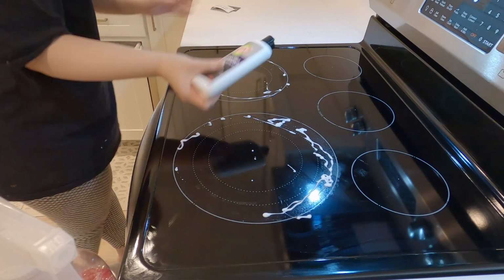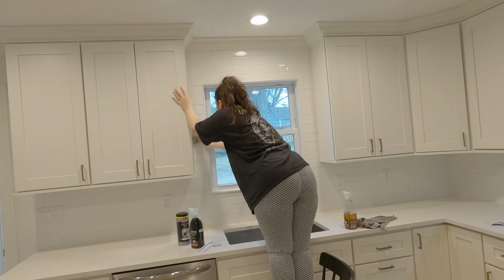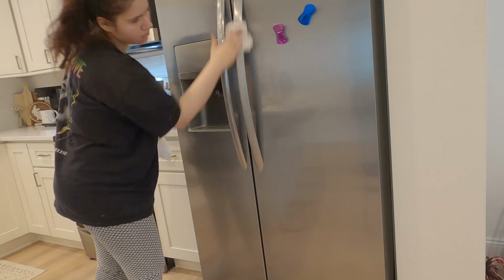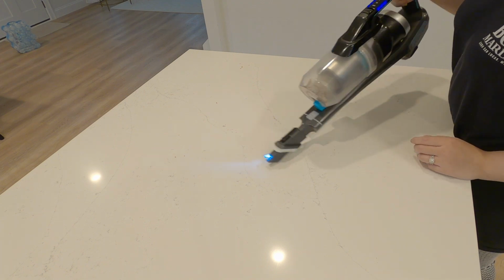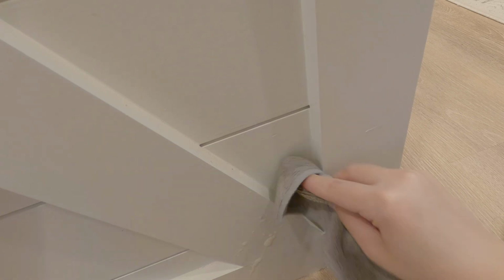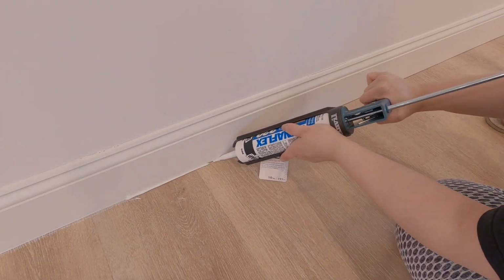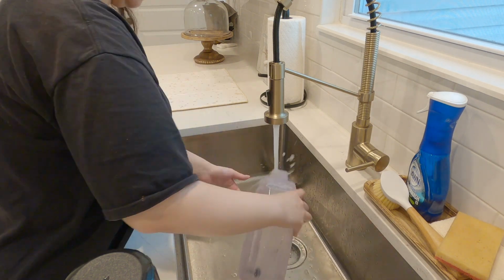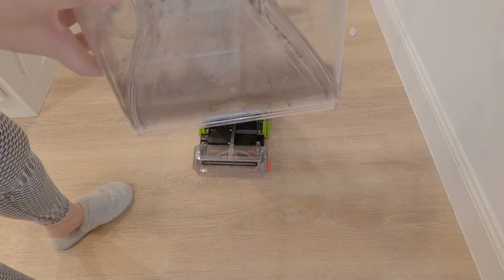EXTREME SPRING CLEAN WITH ME 2022 | DEEP CLEANING | CLEANING MOTIVATION 🧽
Hey loves! Today we will be doing some extreme deep cleaning in my kitchen! That’s right, it’s time for some spring cleaning! See you soon 💕

Bissell Carpet cleaner
Spin mop
Bissell ICONpet Cordless vacuum
Bona mop

We’re moving!